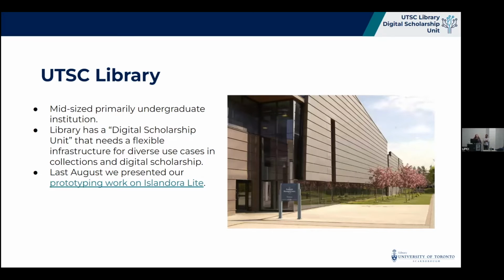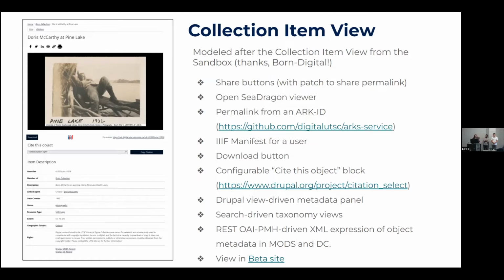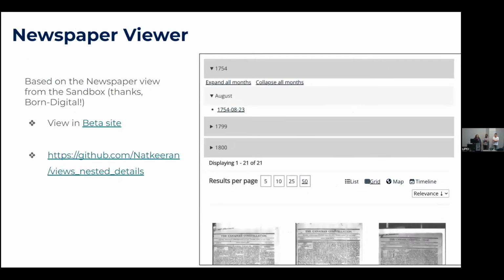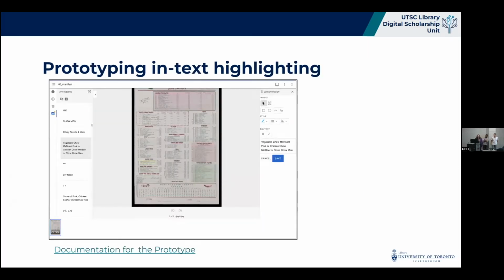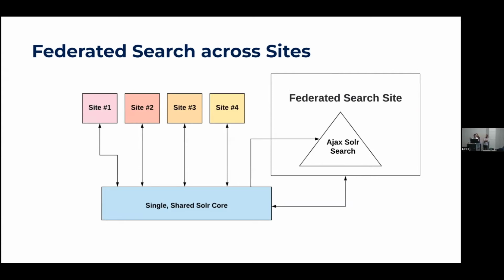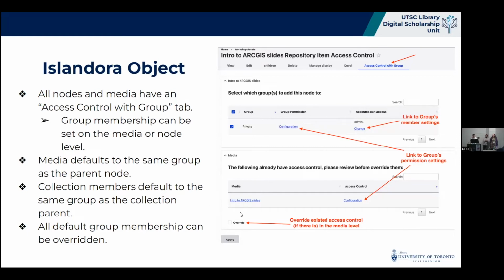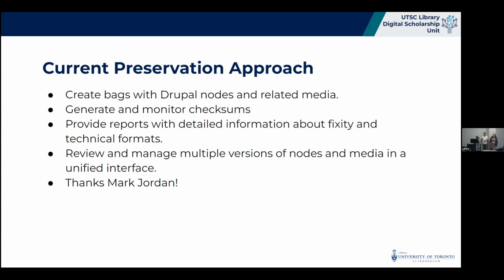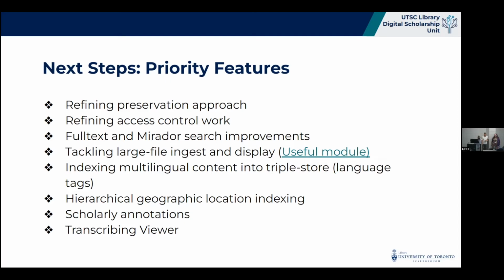Islandora Lite Update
Presented by Kirsta Stapelfeldt, Natkeeran Ledchumykanthan, Kyle Huynh, and Irfan Rahman at IslandoraCon 2022